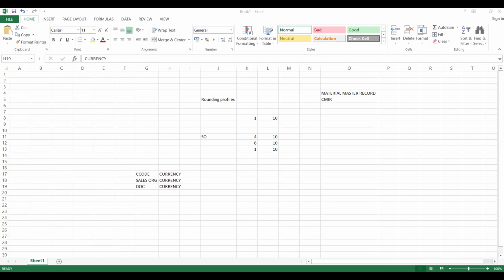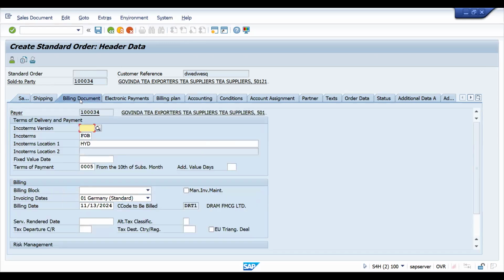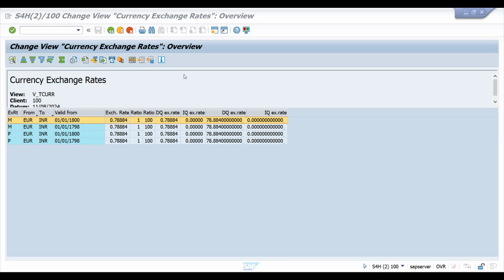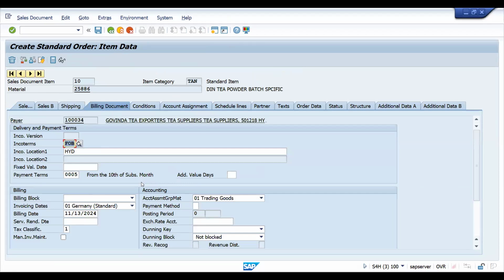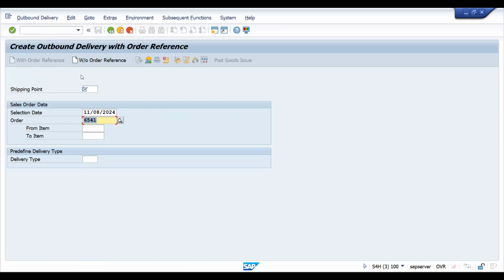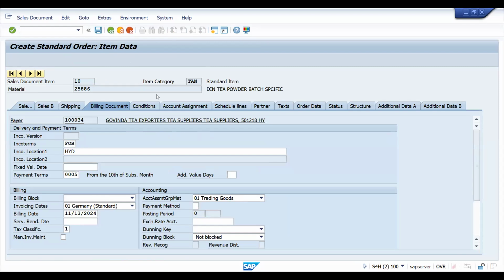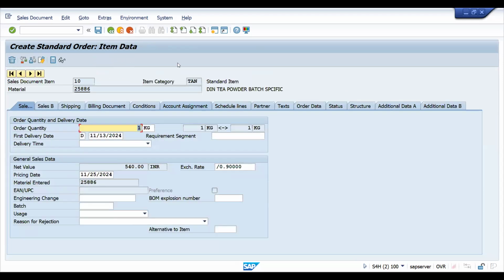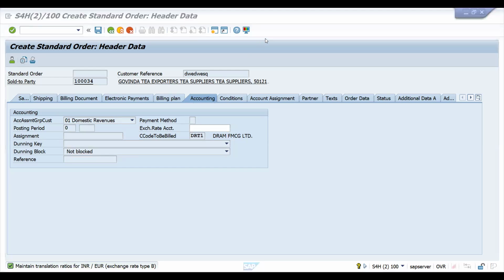SAPSD:BP SALES MASTER DATA FIELD BY FIELD LEARNING ORDER TAB – EXCHANGE RATE AND CURRENCY IN S